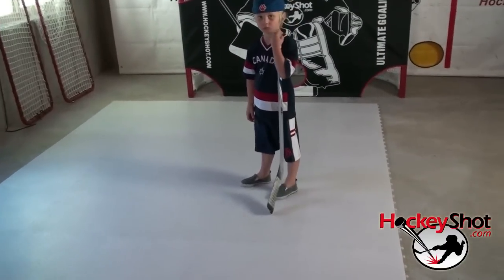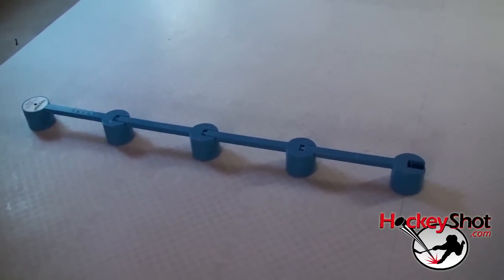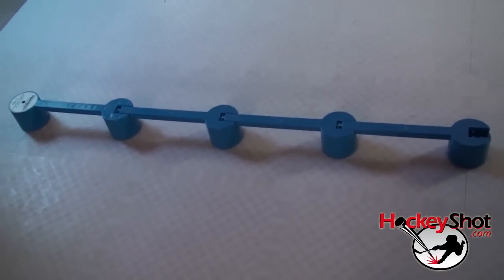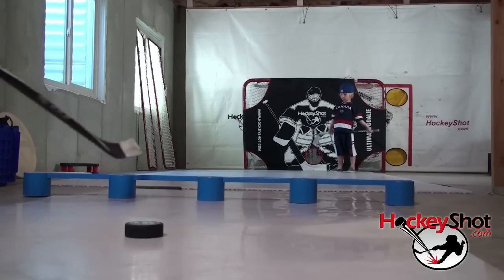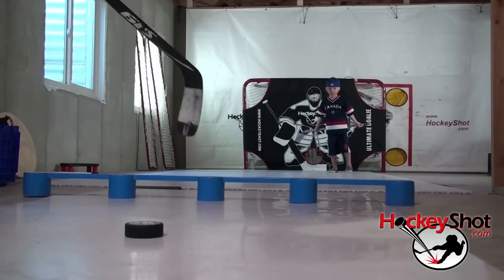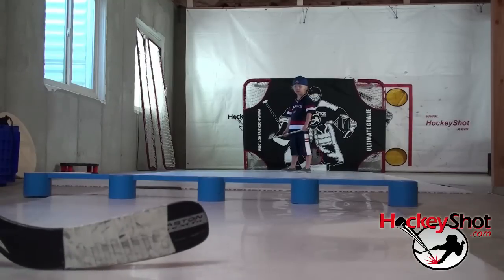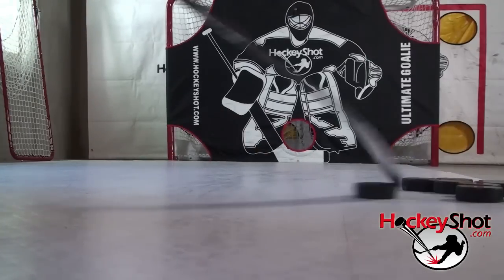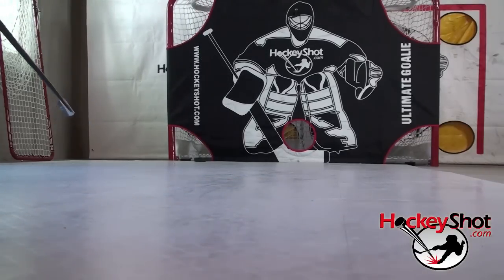How to Saucer Pass - Hockey Tip from HockeyShot.com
Saucer Pass Hockey Tip: Being able to deliver an effective saucer pass on cue is a really important skill for hockey players to have especially as you move into higher levels of play. As you progress into more advanced hockey, passing lanes get smaller and smaller. Our friends at WeissTechHockey.com show you how to make the perfect saucer pass!